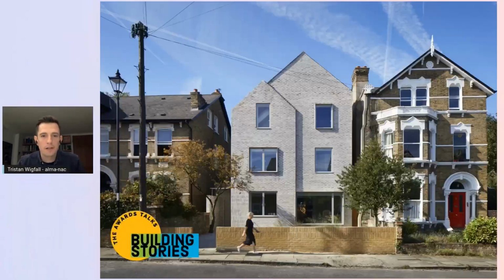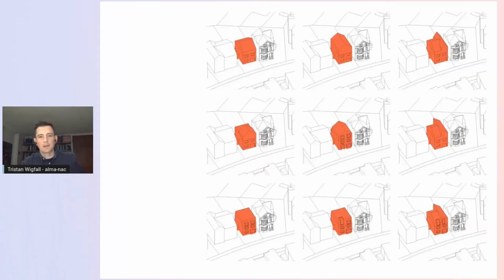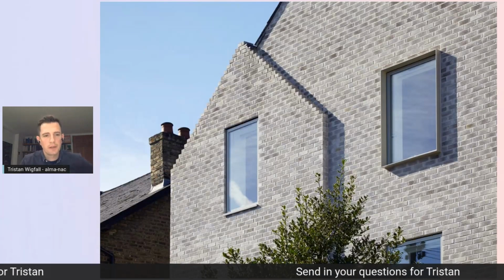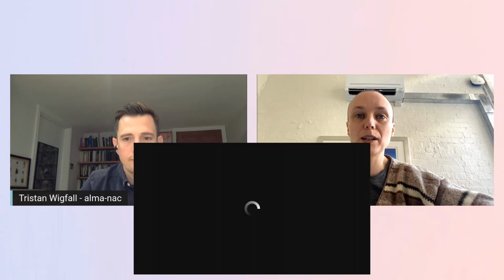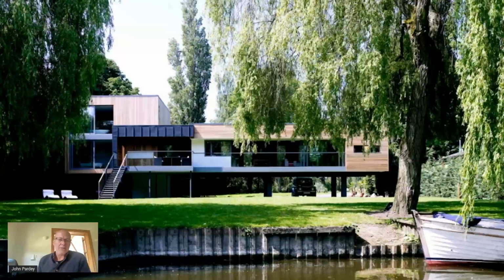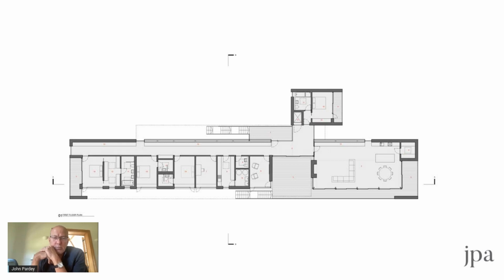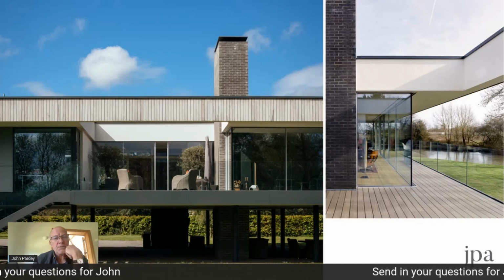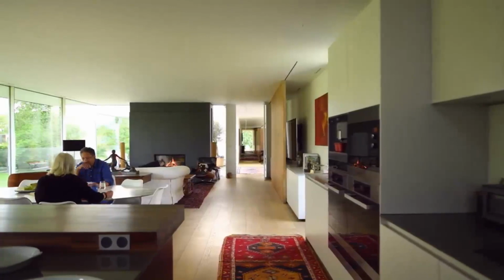Building Stories – The Awards Talks: House-Within-a-House and River House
In this video, special guests Tristan Wigfall (alma-nac) and John Pardey (John Pardey Architects) discuss working with private clients for House-Within-a-House and River House – part of a series celebrating RIBA award-winning buildings.

This is a recording of a livestream event that took place on 24 May 2022.

Each week architects reveal what it takes to design and deliver an inspiring and impactful building, followed by a live interactive Q&A session. The event is hosted by a member of the RIBA’s Awards Group, Smith Mordak of Buro Happold.

House-Within-a-House, alma-nac - a detached family home in a conservation area, the architect retained much of the existing 1960s structure, whilst bringing it up to contemporary standards. This project won a 2021 RIBA National Award and London Award.

River House, John Pardey Architects - sitting on a stunning plot on a bend in the River Thames, the house is an elevated box, eroded between the living and sleeping wings to create a partly covered courtyard space. It won a 2021 RIBA South Award.